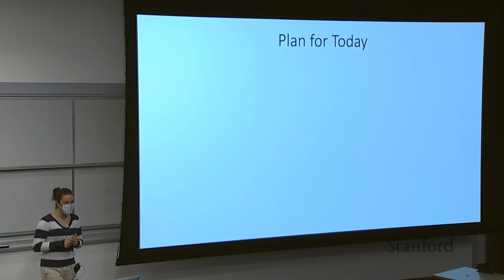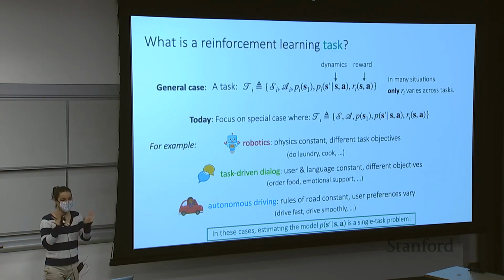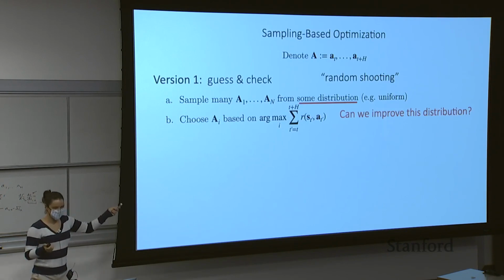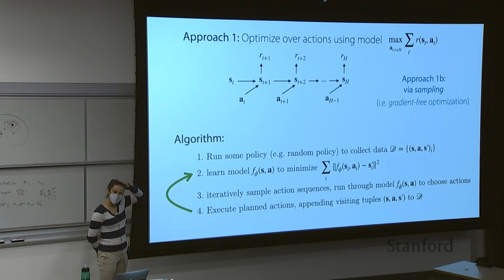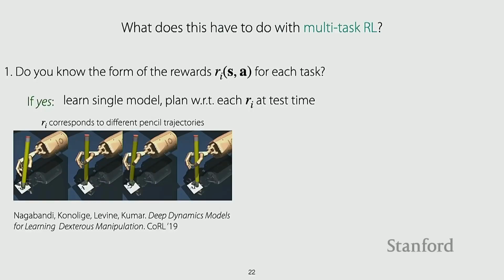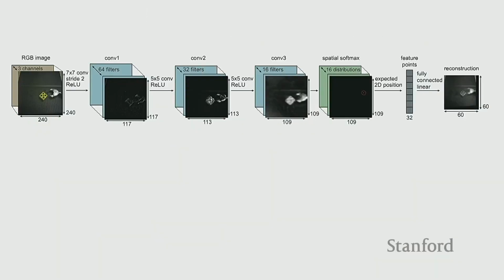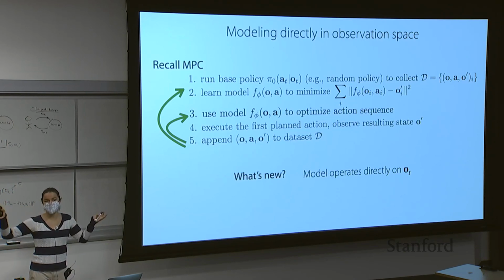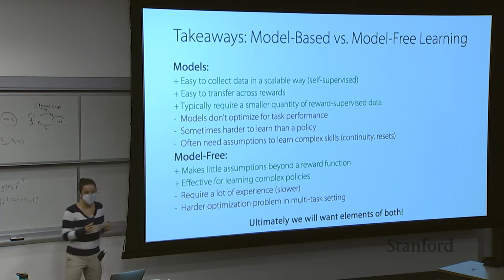Stanford CS330: Deep Multi-task & Meta Learning I 2021 I Lecture 10